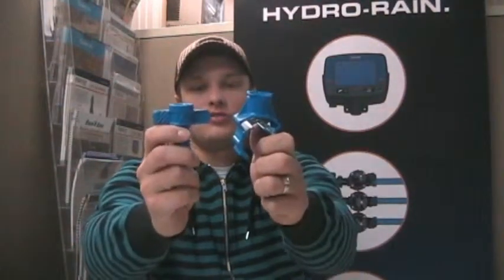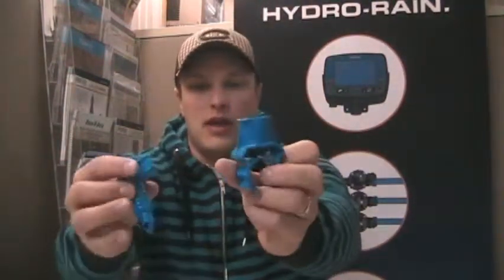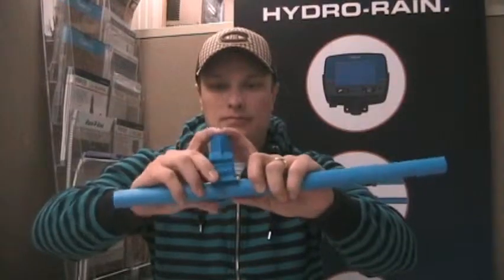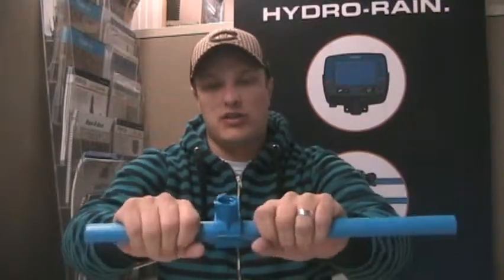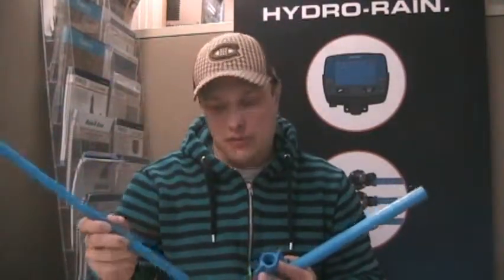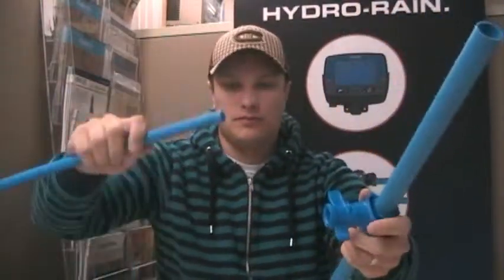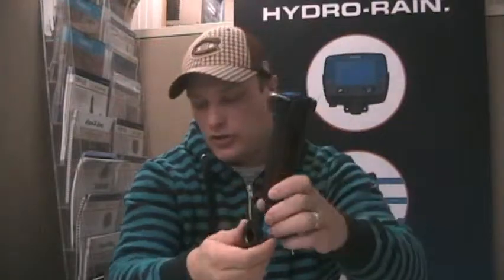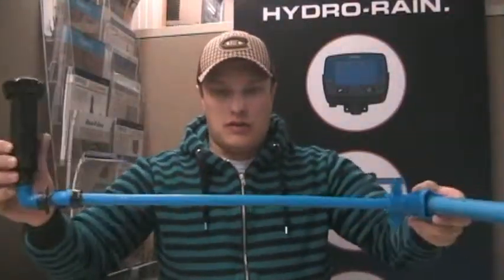Blu-Lock Nitro Saddle and Tap Plus Blu-Lock Street Elbow Installation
Blu-Lock is a relatively new irrigation product from Hydro-Rain that we carry at The Rusty Shovel Landscape Shop. This video demonstrates how to use the Blu-Lock Nitro Saddle and Tap and follows up with a demonstration of how to install your sprinkler head using the optional 1/2" Blu-Lock Street Elbows.

Thinking about installing your own underground sprinkler system? for your free quote.